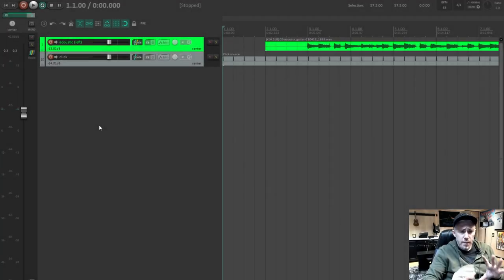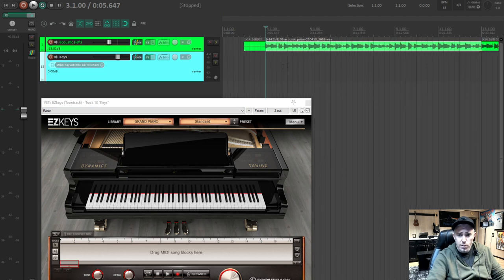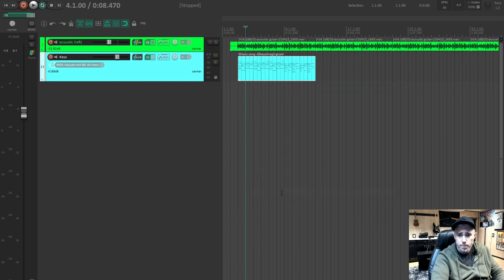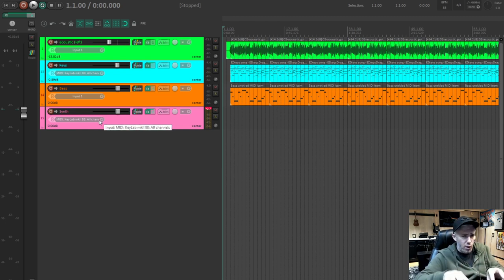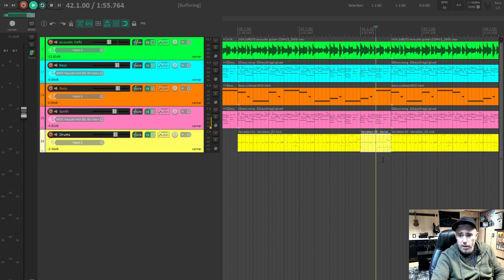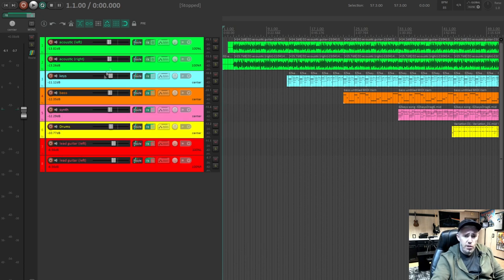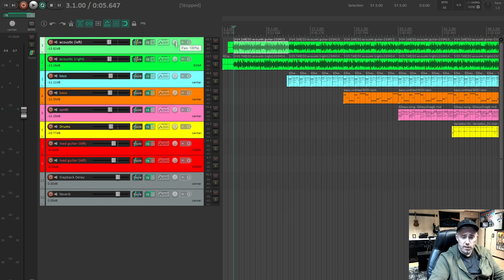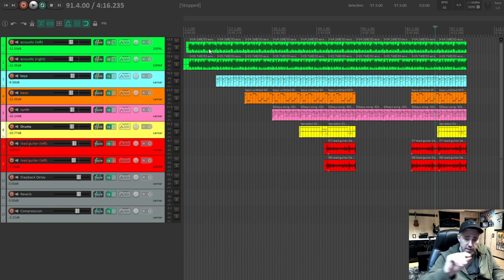Create and Mix your own Music with your Guitar!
Time Stamps:

0:00 - Intro Demo
2:33 - Setting the Tempo
7:40 - Adding Keys
18:26 - Adding Bass
23:53 - Adding Synth
27:54 - Adding Drums
34:19 - Amp Simulation Software
39:00 - Mixing Tips
40:40 - Slapback Delay
44:54 - Reverb
54:48 - Quick Drum Compression